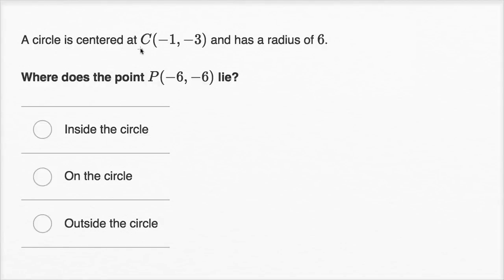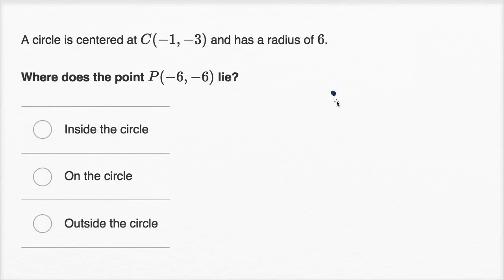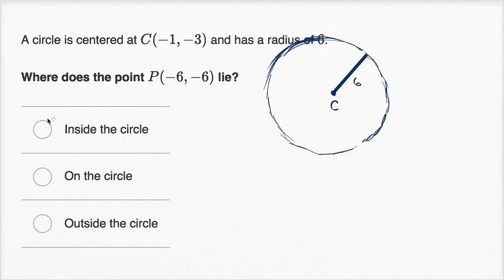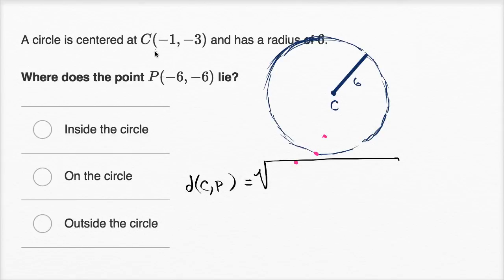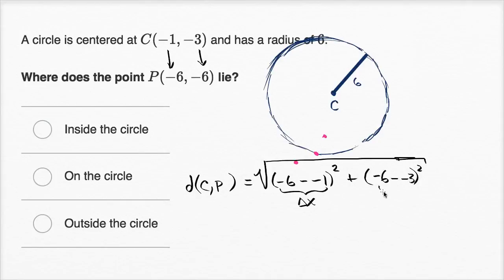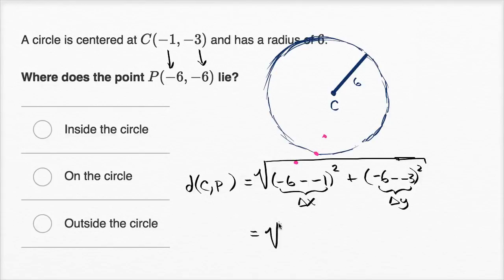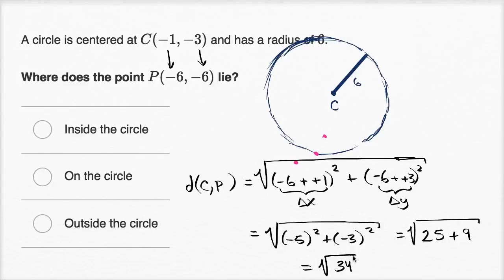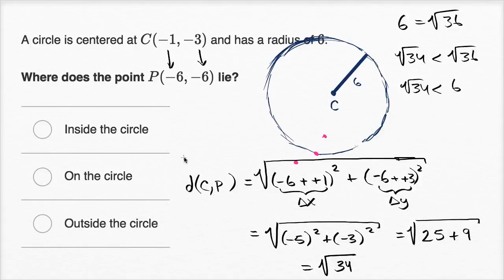Distance formula to determine point relative to circle